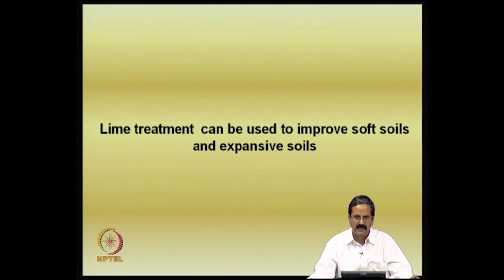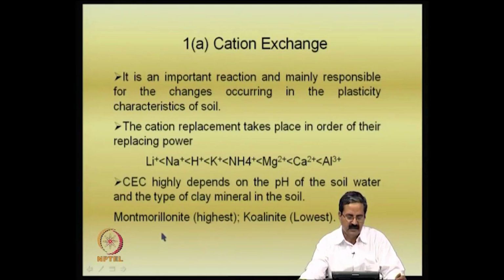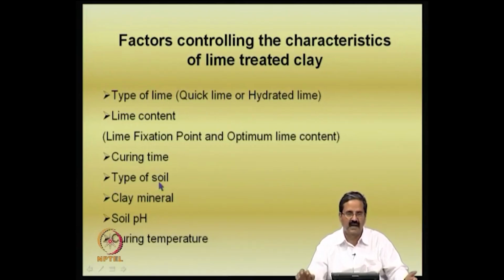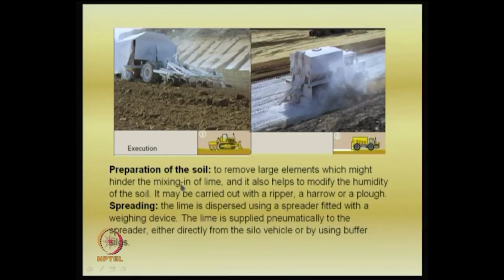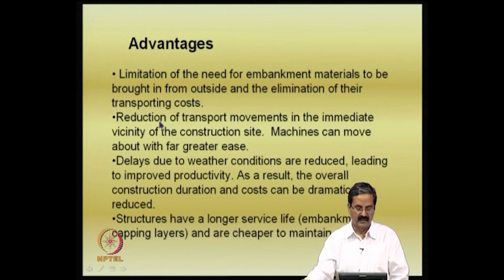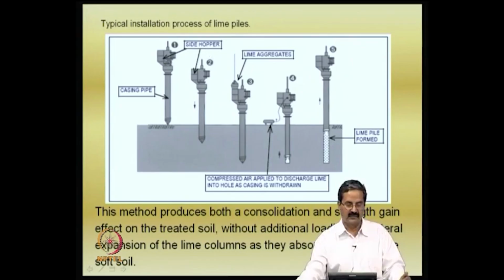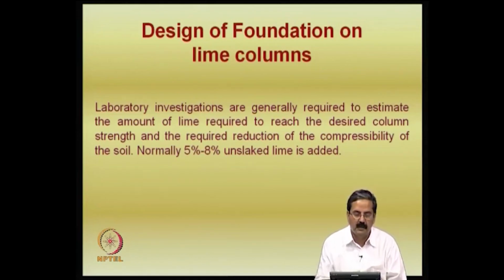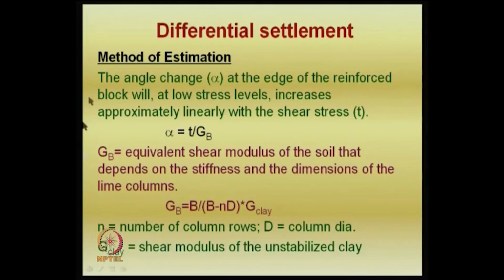Ground Treatment with lime – I